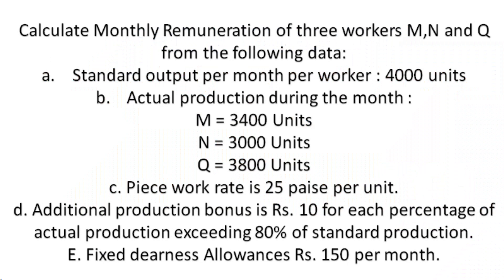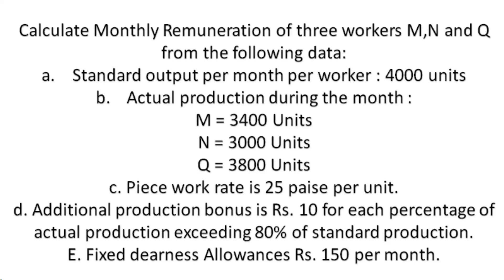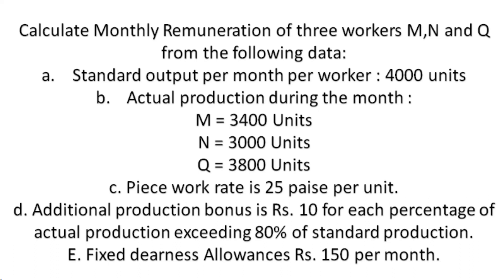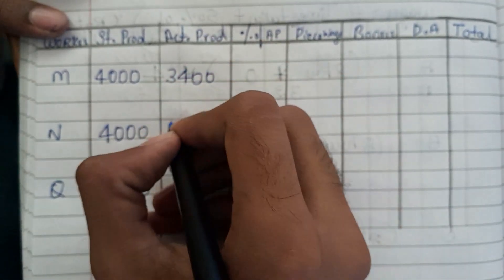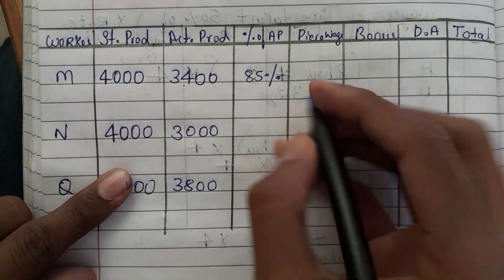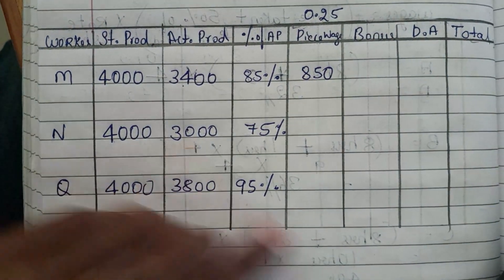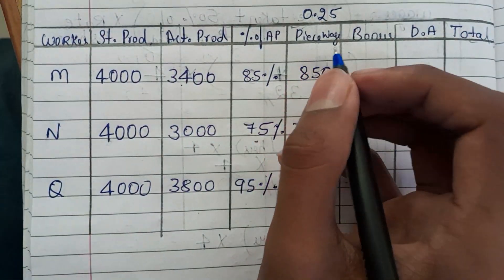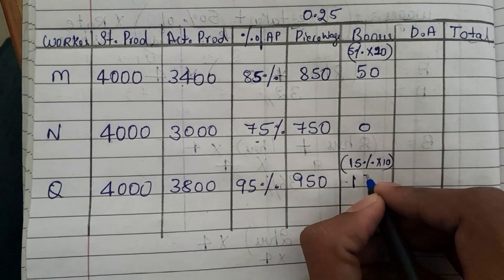12/14 Mark Problem | Part 20 | Labour Costing | Cost Accounting | B.Com NEP Scheme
Cost Accounting
Labour Costing
12/14 Mark Problem